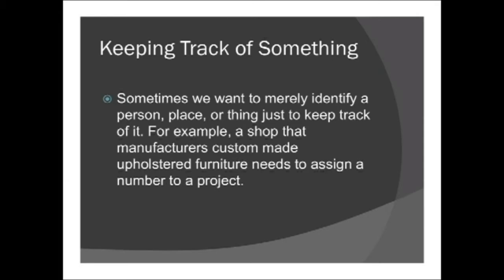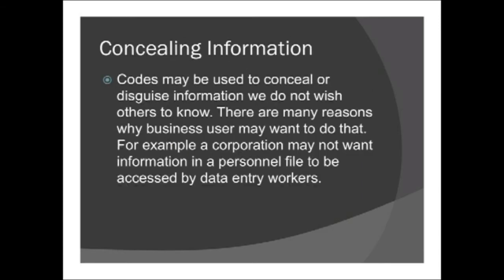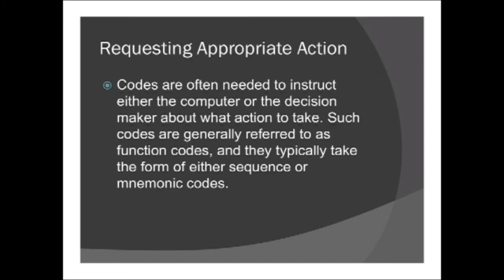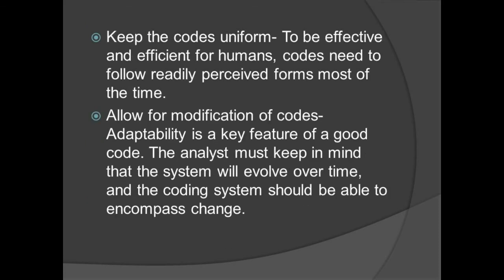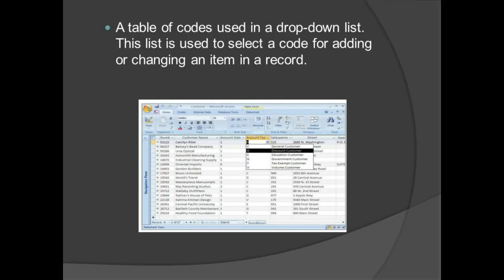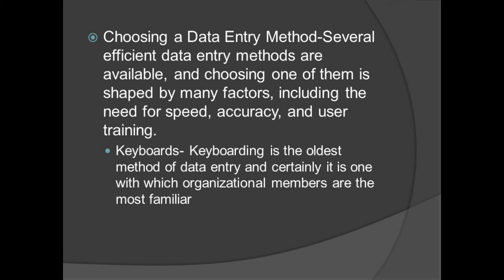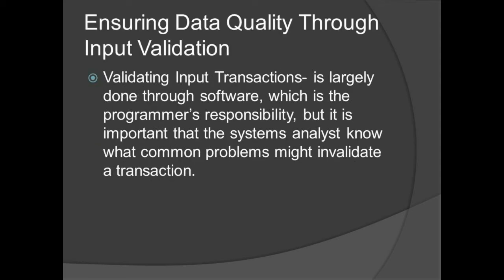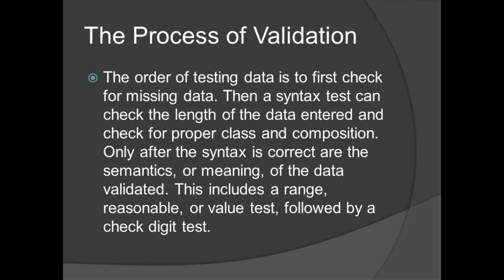Chapter15 -Designing Accurate data Entry Procedures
Chapter 15 by:
Amor Gatchapin
Mark Adam P. Galamiton